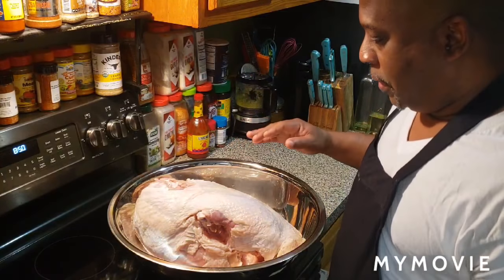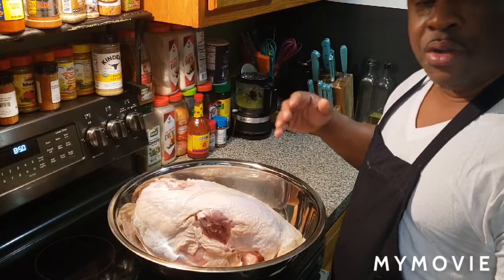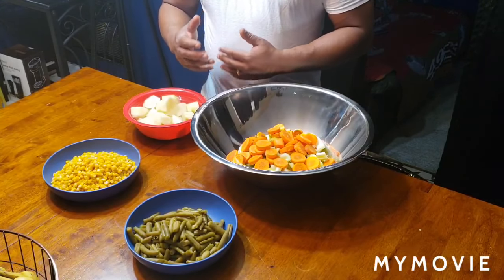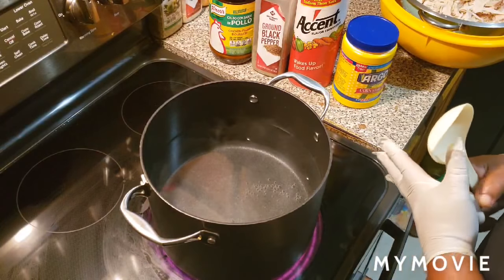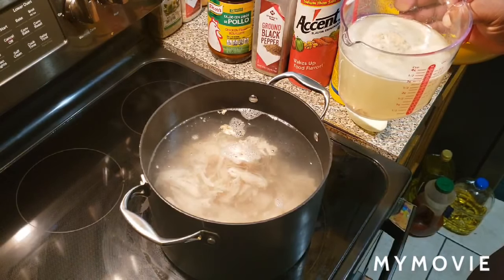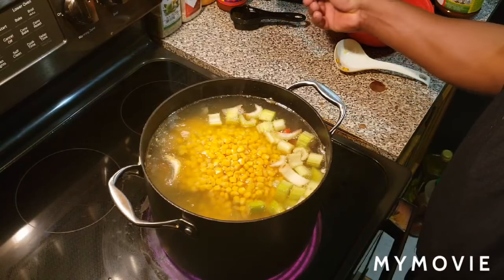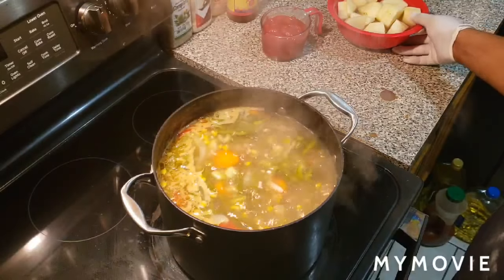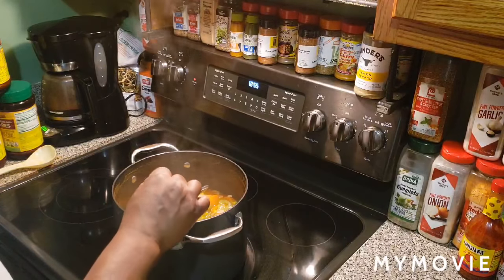TURKEYSOUP HOMEMADE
cutupturkey 1/2cupofchickenboiullon 1/4cupofcornstarch 1/4cupofveggieoil  2tablespoonofsalt 1tablespoonofblackpepper 1tablespoonofaccent 1cupofcrushedtomatoes 4cupsofwater 3cupsofturkeybroth 3potatoes 2carrots onions and bellpeppers cutup boil raw turkey for2hours then cook for 1more hours after adding ingredients and then add potatoes and cook for 30 more minutes